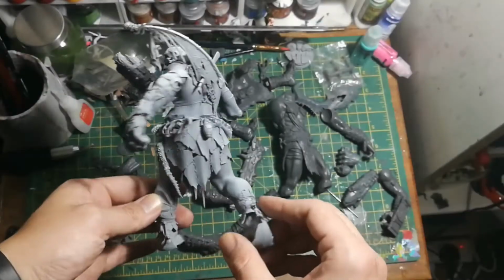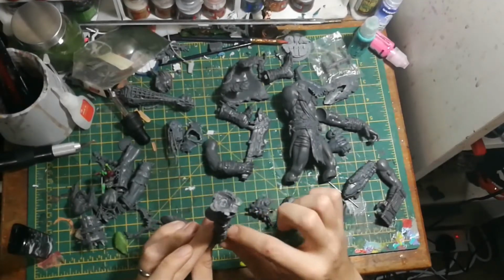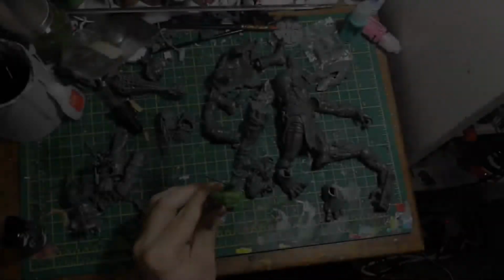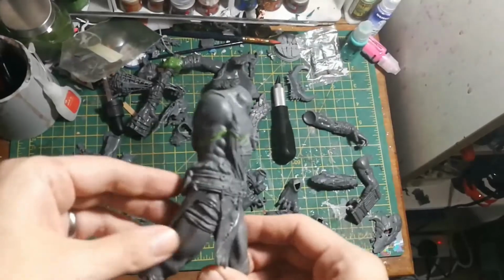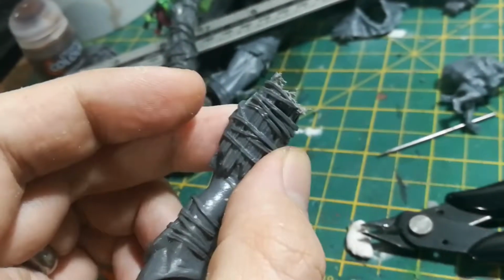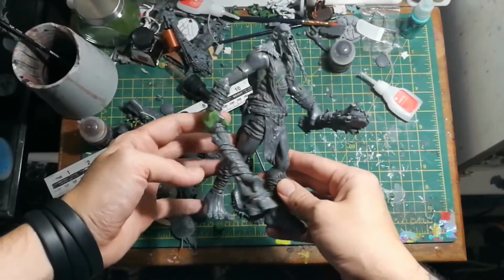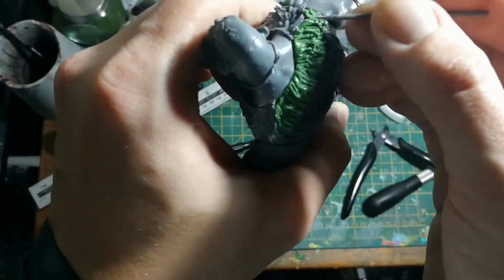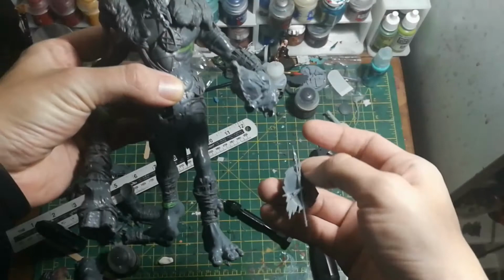Mantic Giant Warstomper Mega Gargant Kitbash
Using the spares from GW Mega-Gargant kit and Manitc Kings of War Giant to make a Warstomper Mega-Gargant

 Music
Intro: Towel Defense Jingle Win by Sawsquarenoise